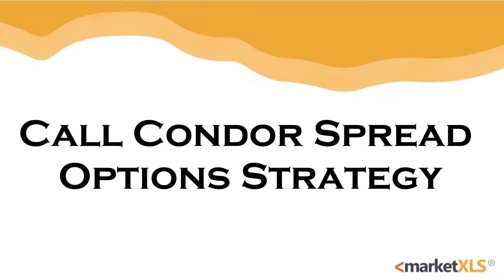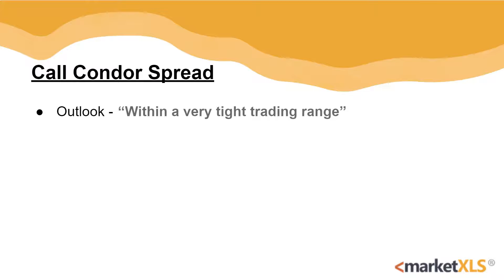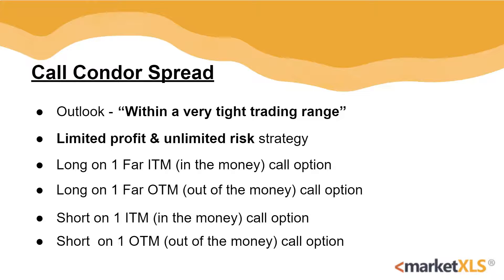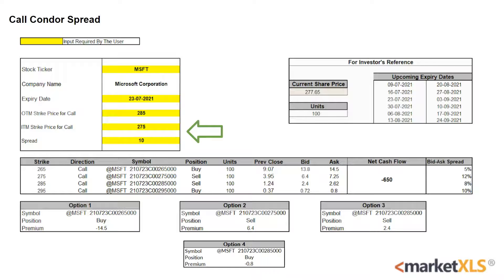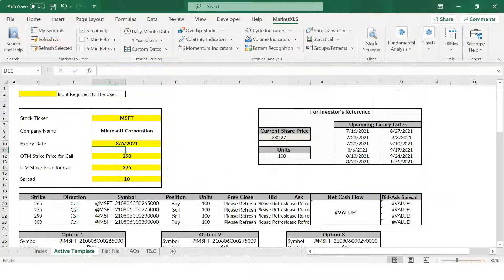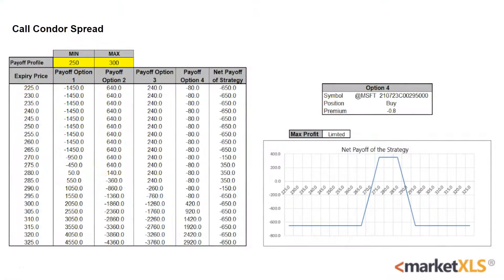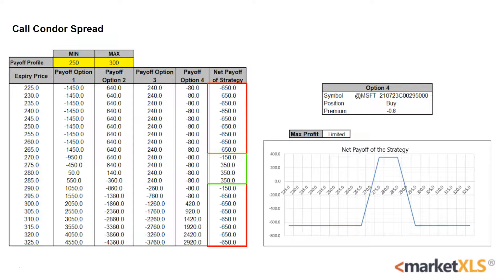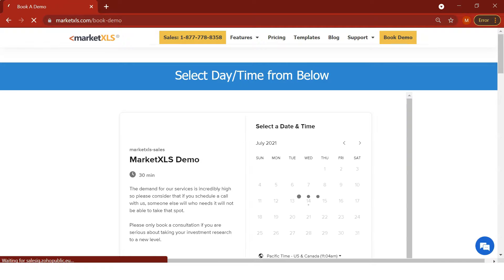Call Condor Spread Options Strategy - Using MarketXLS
The Call Condor Spread is an advanced neutral option trading strategy that profits from stocks that are stagnant or trading within a tight price range. It is not to be confused with Iron Spread, as an Iron Condor Spread is a credit spread, whereas a Condor Spreads are a debit spread. It involves buying 1 Far ITM and a Far OTM call option and selling 1 shorter ITM and a shorter OTM call.